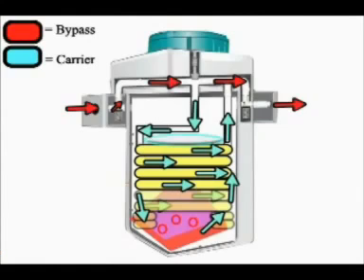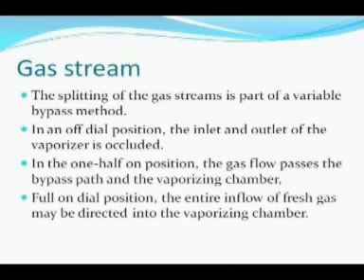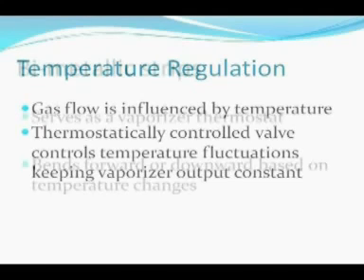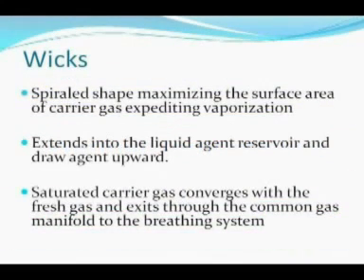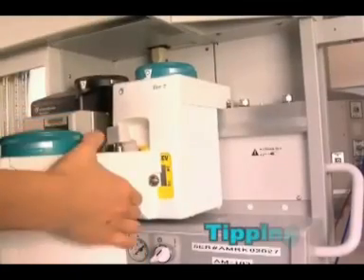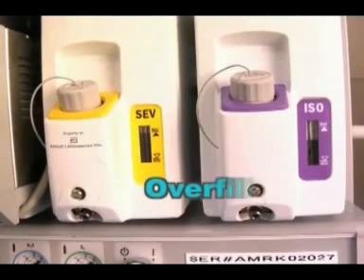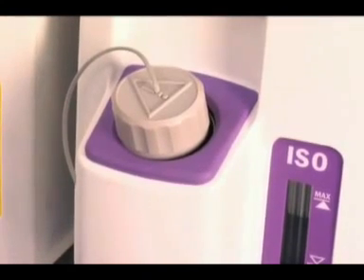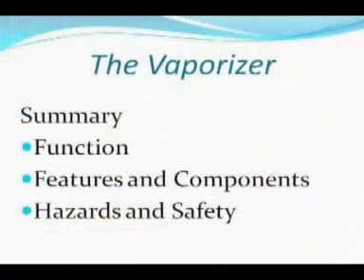Vaporizer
To know about the basics of vaporizer